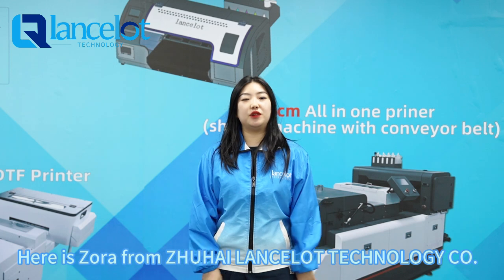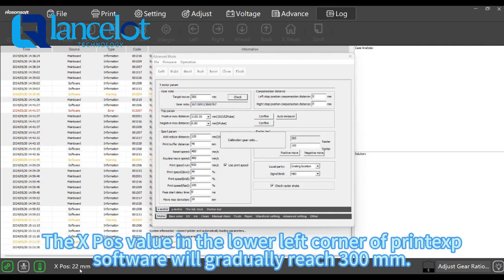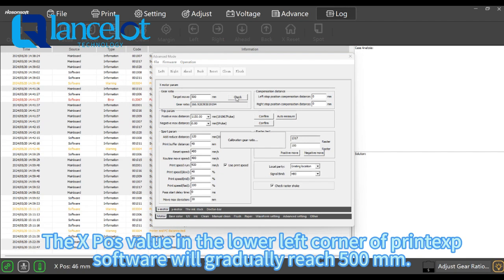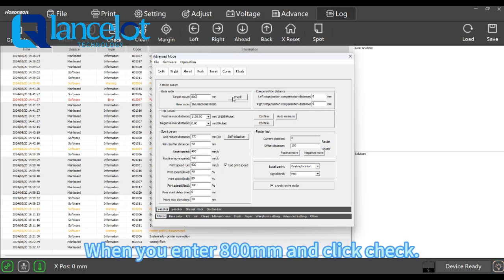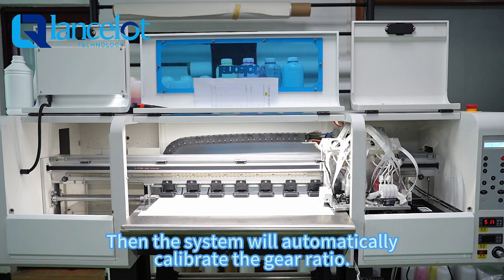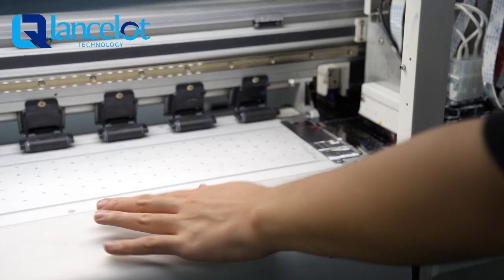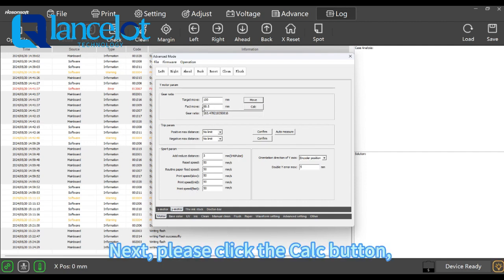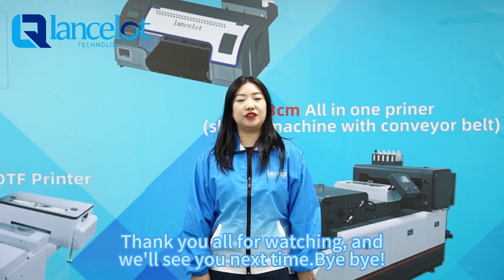X-axis and Y-axis gear ratio calibration#printing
This video teaches you how to calibrate the X-axis and Y-axis gear ratios

Lancelot provide a variety of personalized digital printing solutions for the world. Our main products are dtf printers, uv flatbed machines, eco-solvent printers, sublimation printers, inks, films and powders. The quality of the products is renowned at home and abroad.
Lancelot professional Technical team support your printing with 24/7/365 and after-hours .